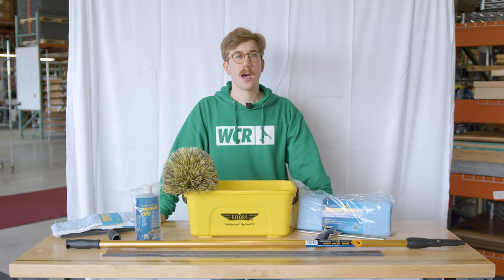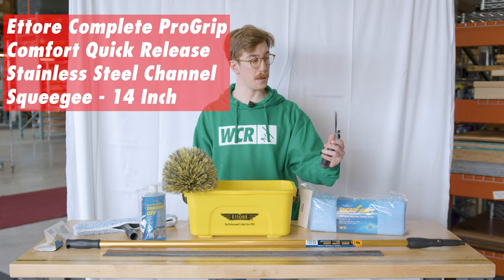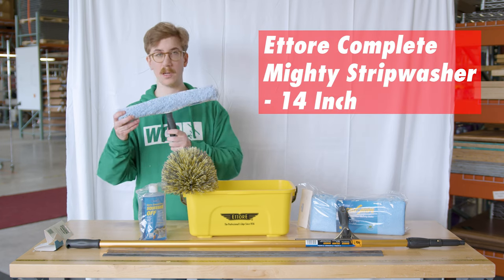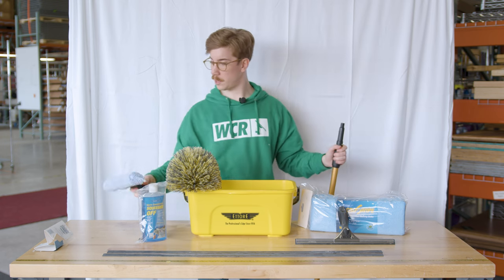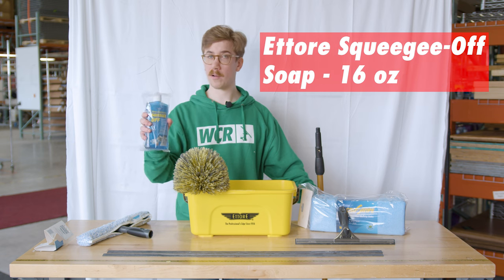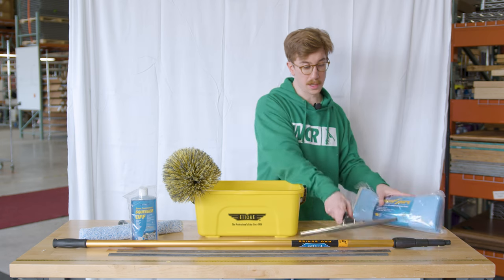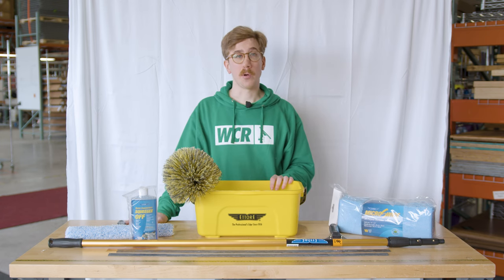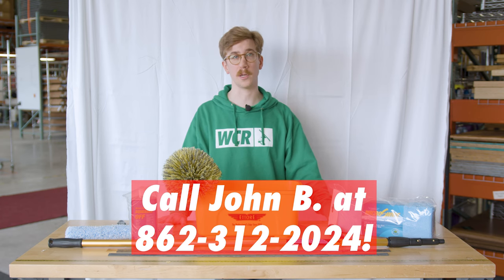Start Your Window Cleaning Business With Just 1 Kit!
Jumpstart your window cleaning business with this starter kit and get ahead of the game! The Ettore Cleaning and Dusting Kit come with everything you need to pick up and go right out of the box! John B. is here with all the details!